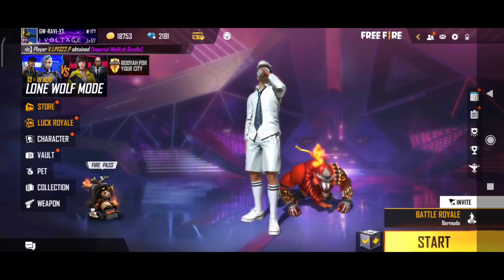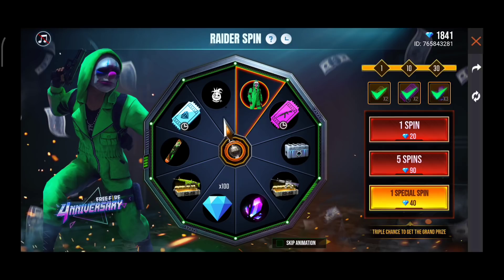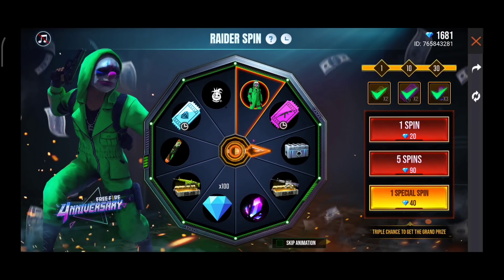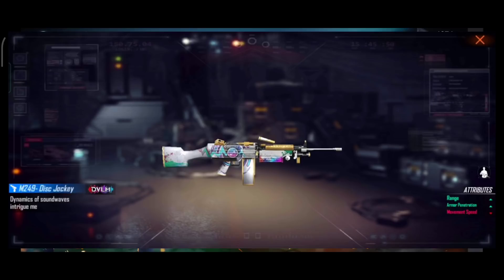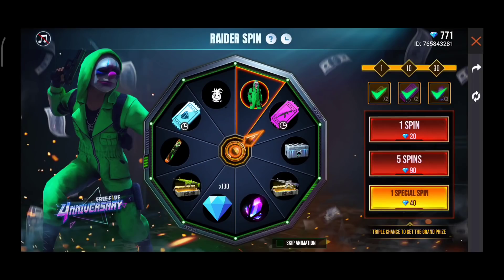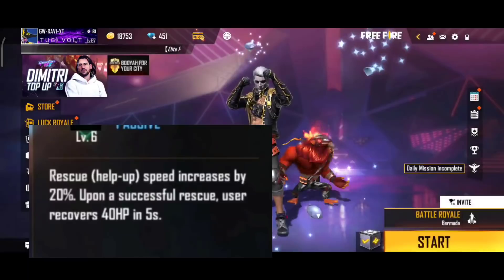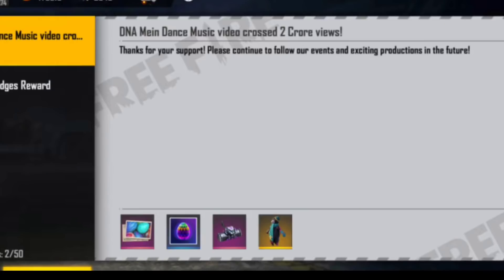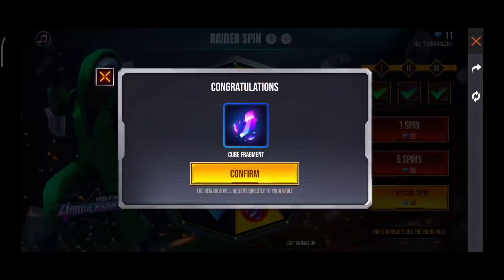4th Anniversary special free rewards🥳-para SAMSUNG,A3,A5,A6,A7,J2,J5,J7,S5,S6,S7,S9,A10,A20,A30,A50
4th Anniversary special free rewards🥳-para SAMSUNG,A3,A5,A6,A7,J2,J5,J7,S5,S6,S7,S9,A10,A20,A30,A50

1.Garena Free Fire Indonesia Live
 2.Garena Free Fire Brazil Live
3.Garena Free Fire Brasil Live
 4.Garena Free Fire India Live
5.Garena Free Fire Singapore Live
6.Garena Free Fire Thailand Live